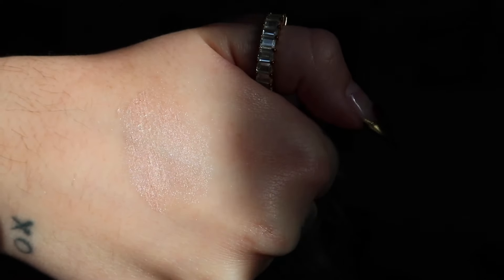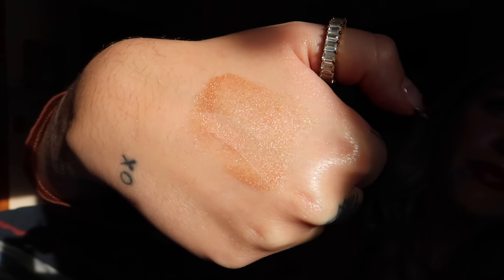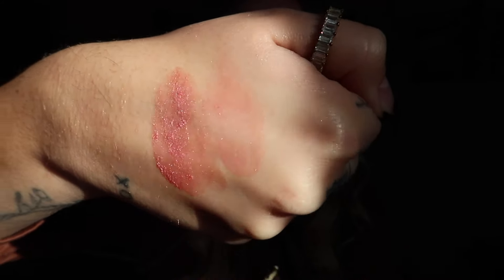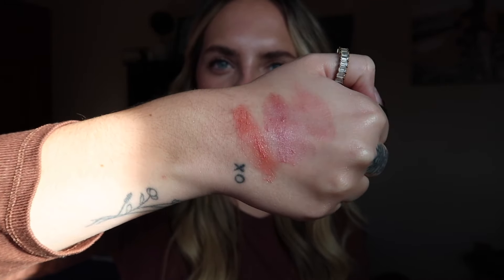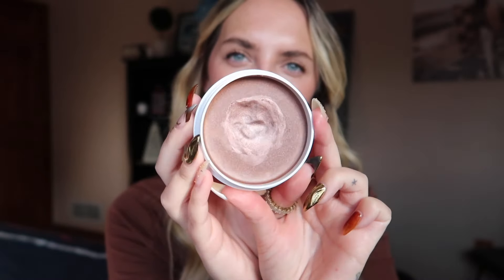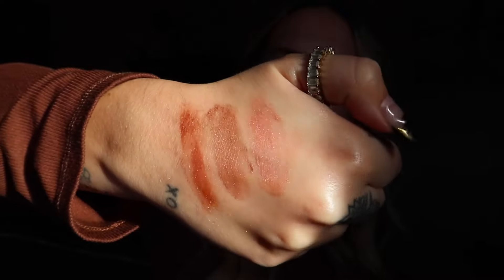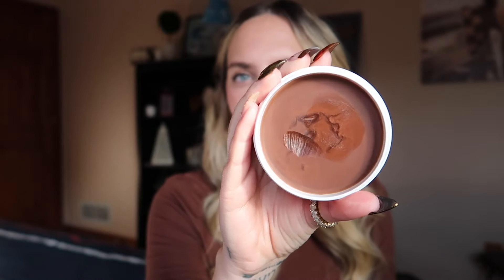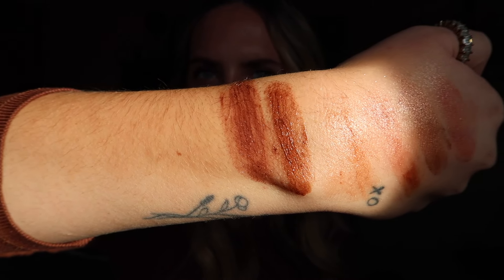An Updated JRB Miracle Balm Guide With Swatches (All 13 Permanent Shades)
This in-depth guide covers all 13 Jones Road Miracle Balm shades, arranged from lightest to deepest. If you'd like to jump to a specific shade, I’ve listed the order in which they’re discussed in the video below:

I broke the seal using the Miracle Balm in Sunkissed

All over glow:
- Au Naturel

Highlight Shades:
-Happy Hour
- Magic Hour
- Golden Hour

Blush Shades:
- Flushed
- Pinched Cheeks
- Miami Beach

All Over Tints:
- Dusty Rose
- Pinky Bronze
- Tawny
- Bronze
- Sunkissed
- Cocoa Bronze

Limited Edition Shades:
- Disco (discontinued)
- Platinum Pink (discontinued)
- Pink Champagne (currently within the Beach Vacation Kit)
- Chic (currently within the City Lights Kit)

Tools I recommend with your Miracle Balm:
- Metal Spatula
- The Everything Brush